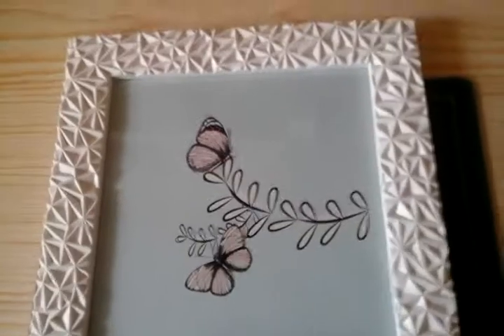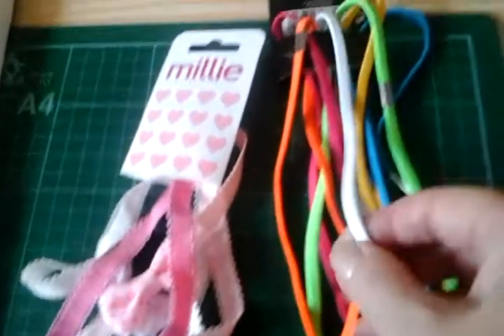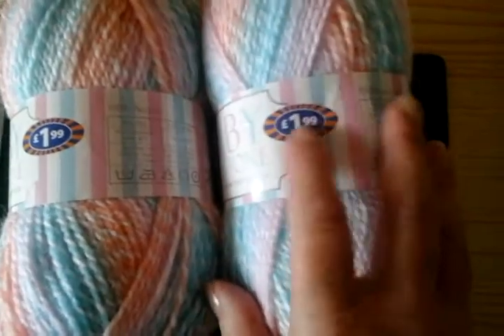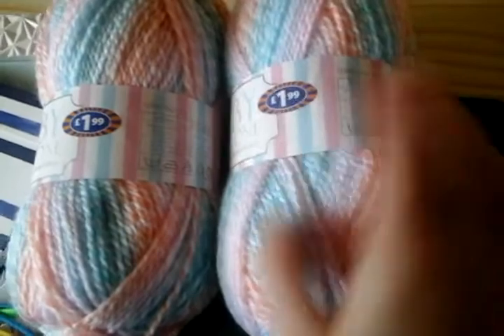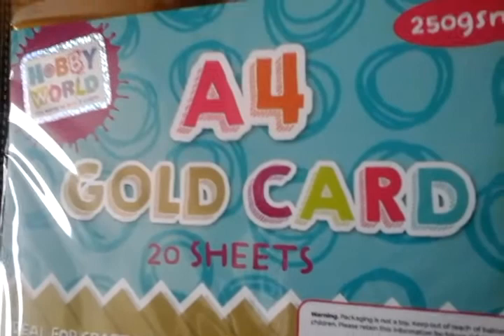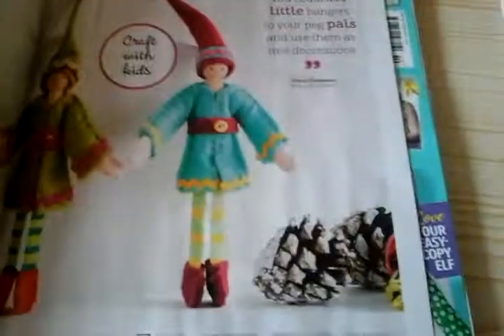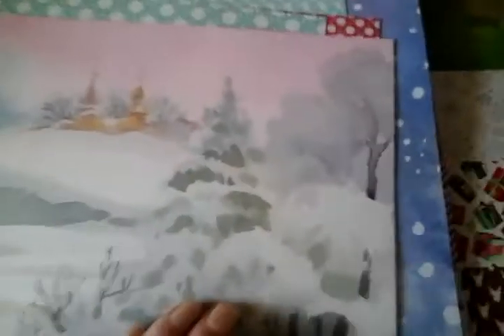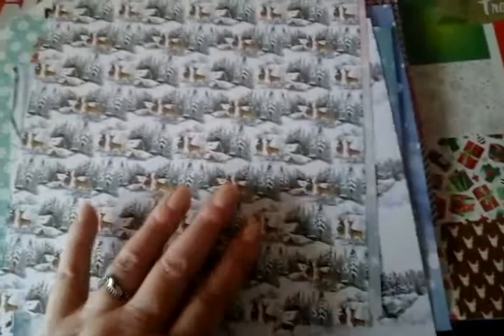Crafty Haul The Works, Poundland and B&M